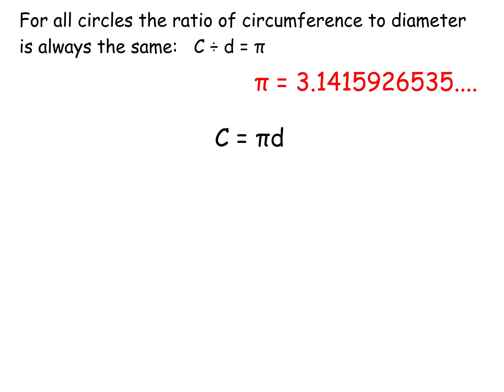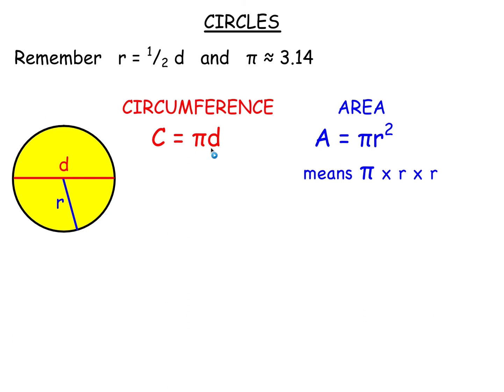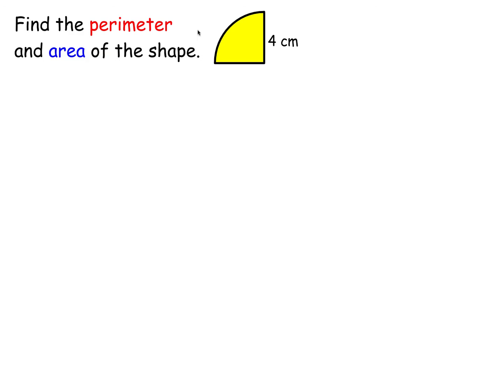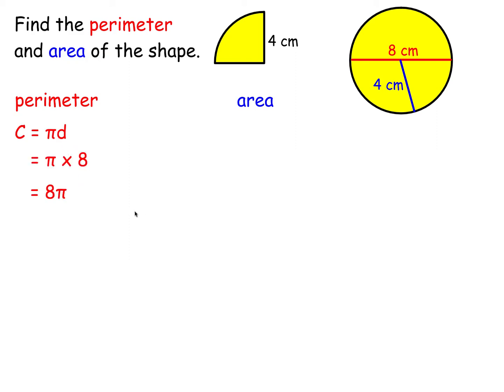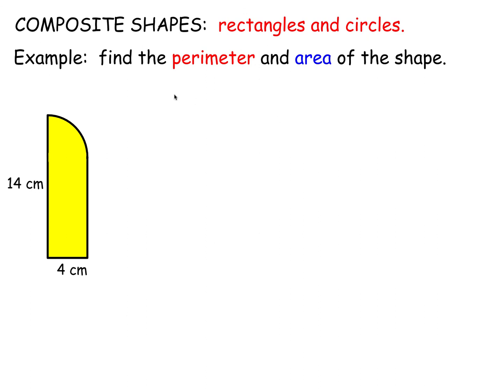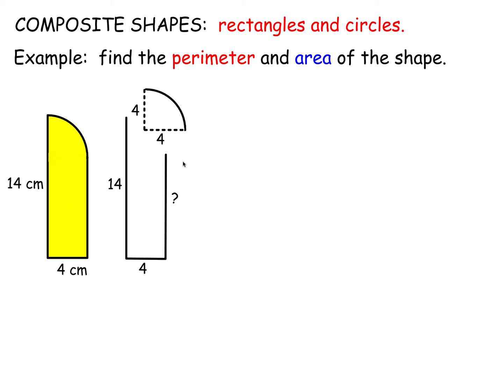Area 3of5 circles